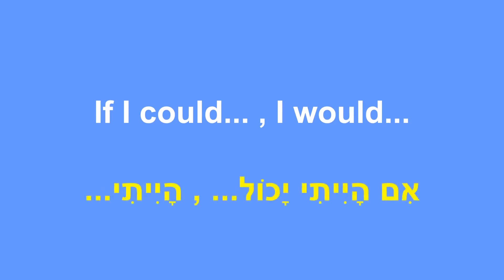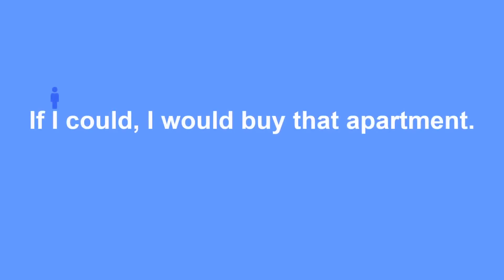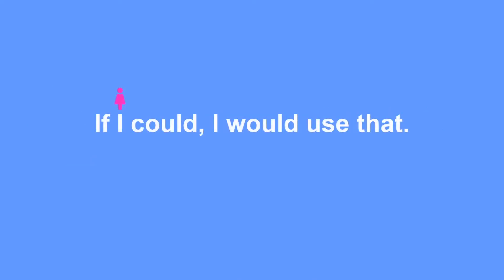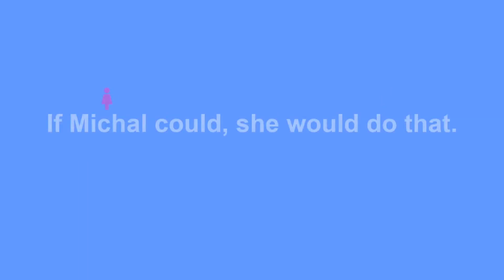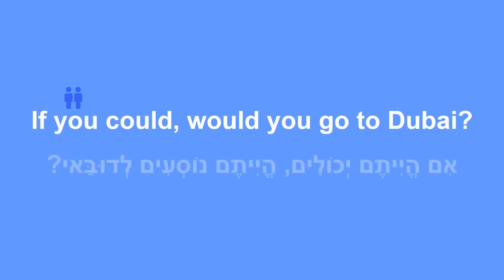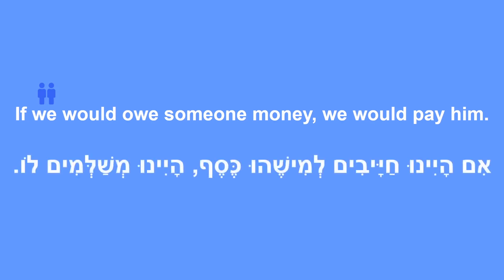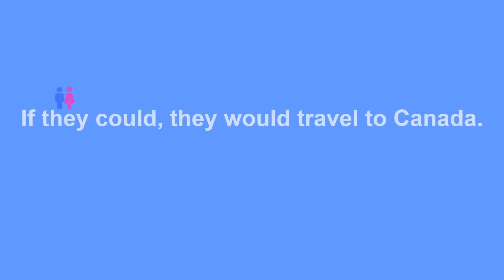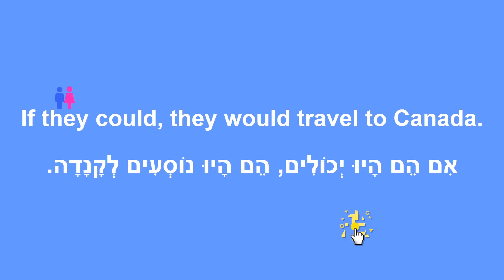How to say "If I could, I would" in Hebrew. Subjunctive mood. Hebrew for beginners.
In this video, we will analyze how the subjunctive mood grammatical structure functions in Hebrew.
We will learn how to say “If I could, I would”,  etc.
The subjunctive mood reveals a crucial grammar structure of Hebrew that is often used in speech
in everyday life in Israel.
The subjunctive mood is important if we want to state some situations that would happen hypothetically.
It is crucial to mastering conversational Hebrew.
This video will also provide many examples of the use of this verb with many Hebrew phrases.

Need a Hebrew teacher?
With pleasure, I will become your Hebrew teacher!